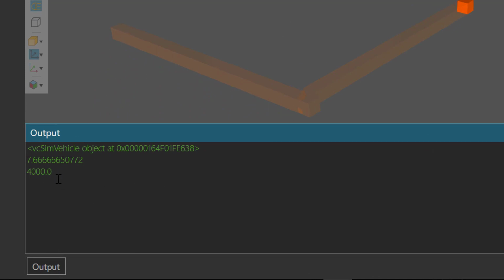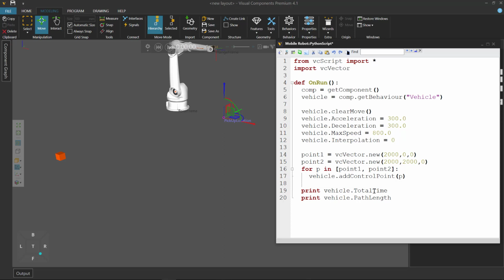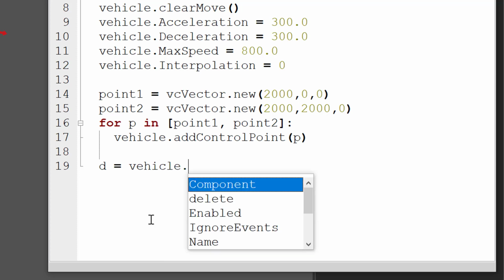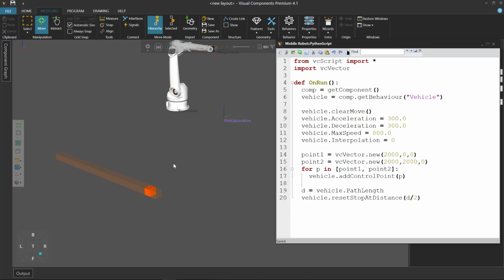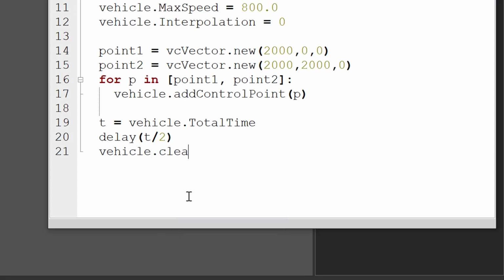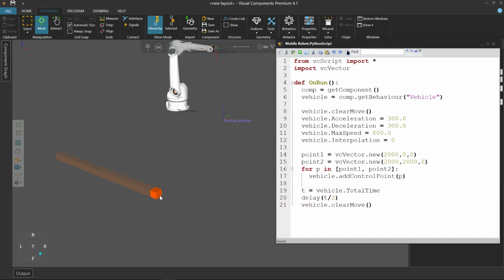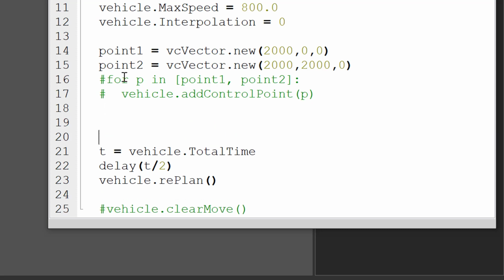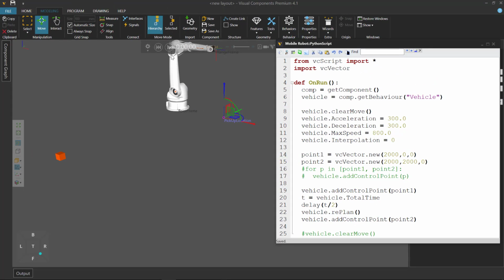Model a Mobile Robot - 5 - Stop and Reroute Vehicle | Visual Components 4.1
Part 5 of this video series shows how to get the travel time and distance of a vehicle's path as well as stop and reroute a vehicle. For example, you can stop a vehicle to avoid collisions and change its path when there is available work.